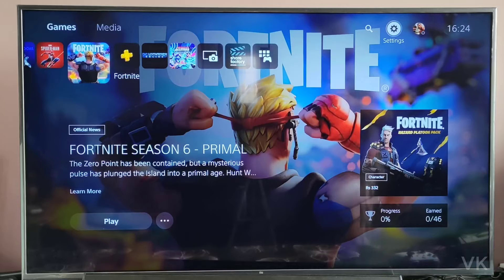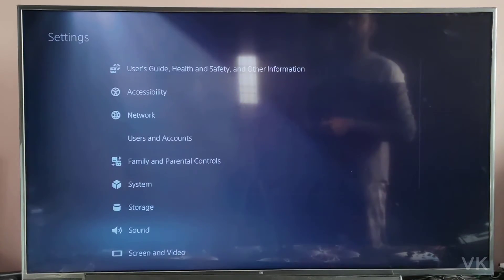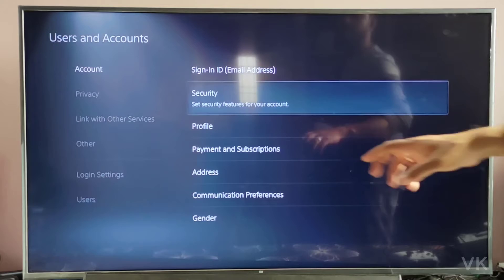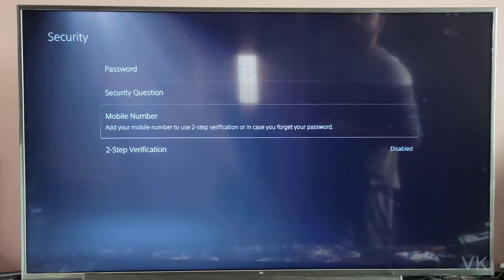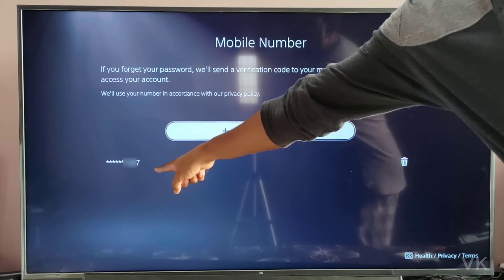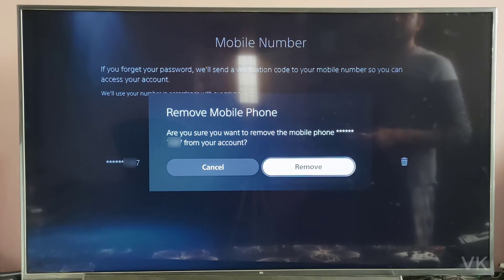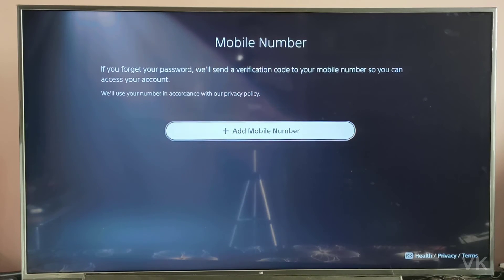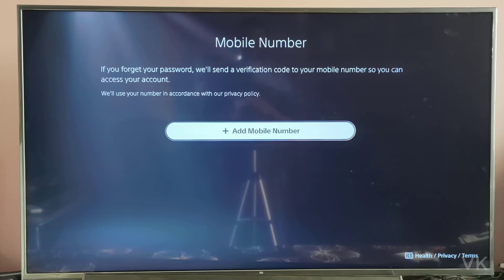How to remove your Mobile number from PS5 Console